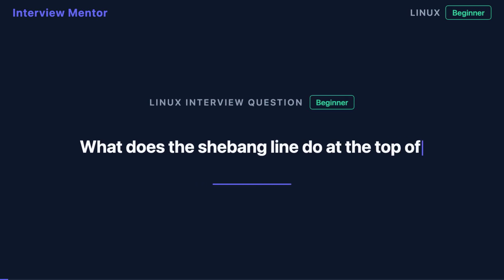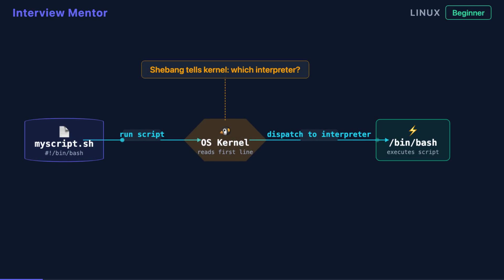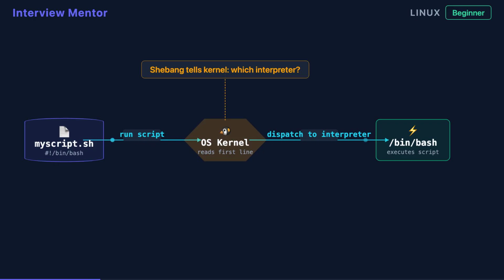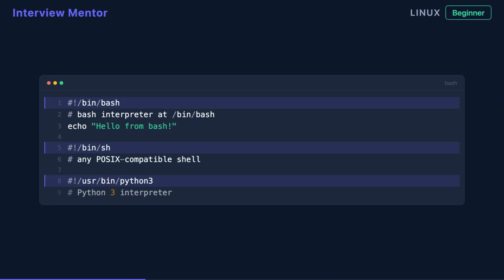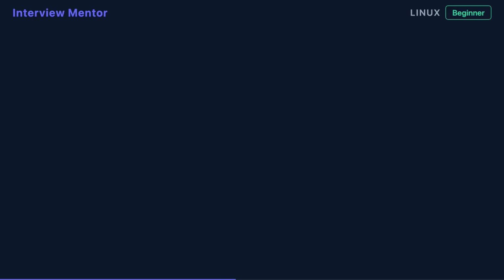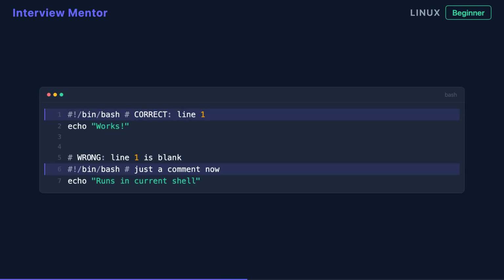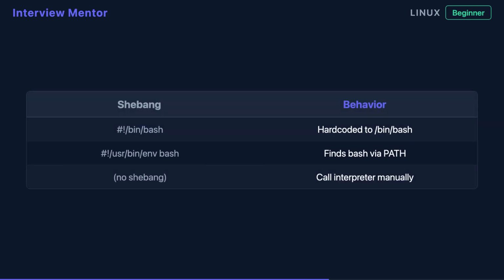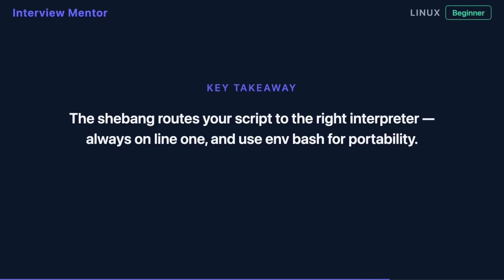What Does the Shebang Line Do in a Bash Script?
Learn exactly what the shebang (#!) line at the top of a bash script does. We cover how it tells the OS which interpreter to run, why it must appear on line one, and why #!/usr/bin/env bash is more portable than a hardcoded path.